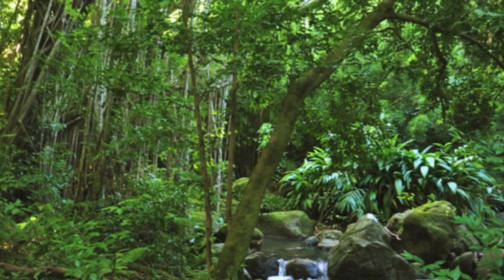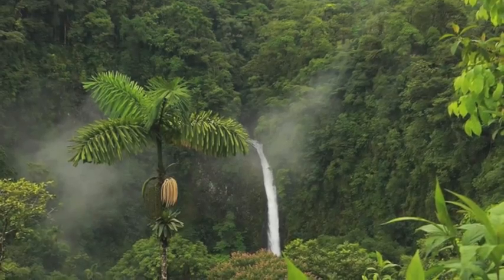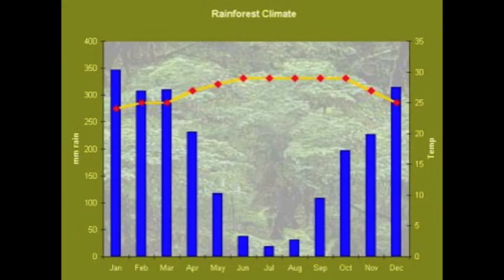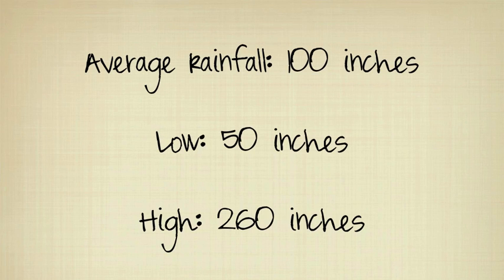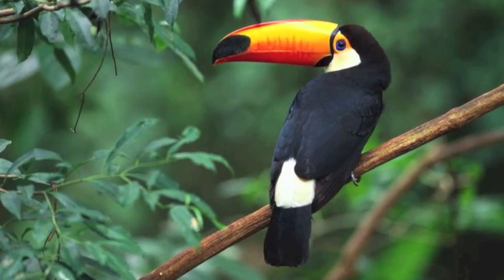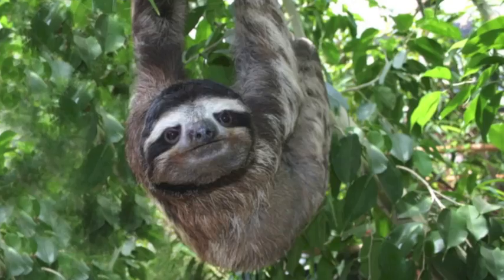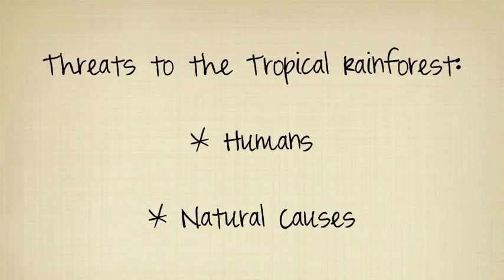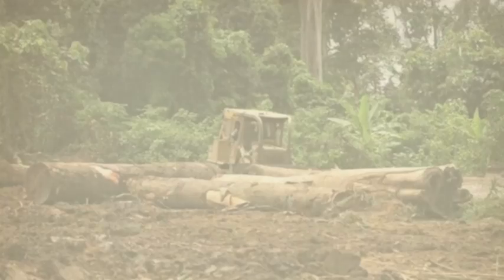Tropical Rainforest Biome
FLVS Environmental Science
Terrestrial Biomes Assessment